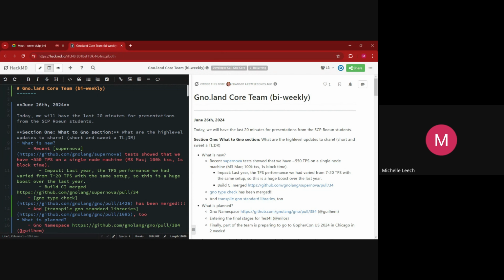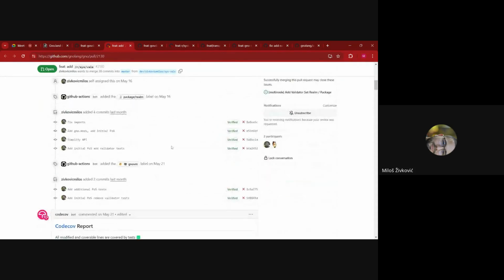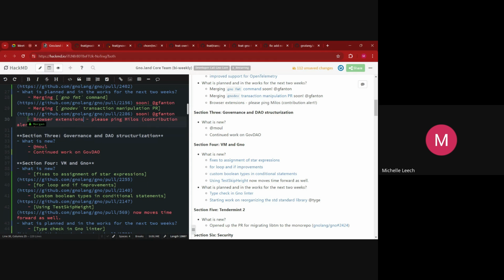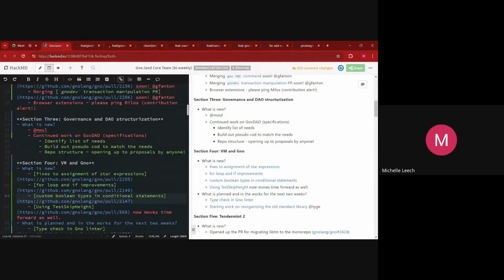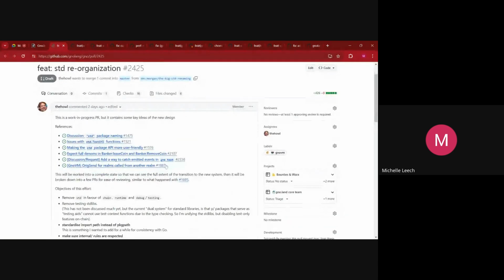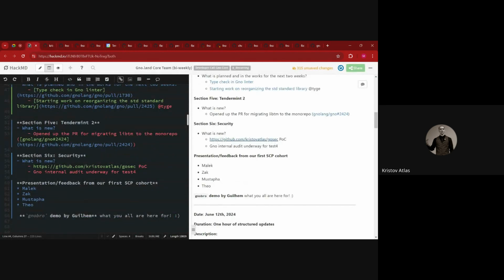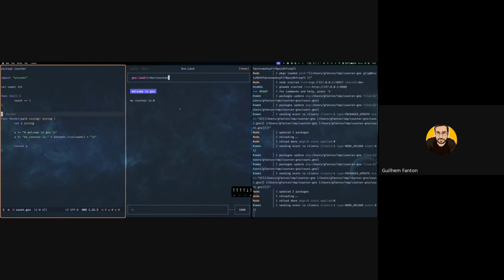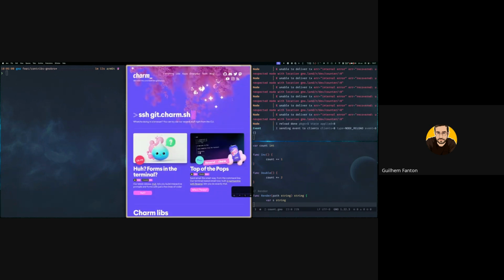Gno.land Developer Call: Gno Core Edition (June 26th, 2024)